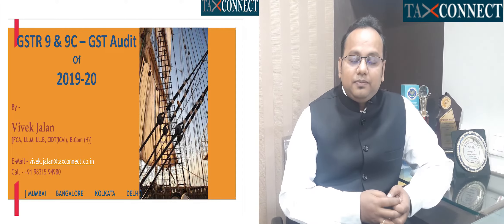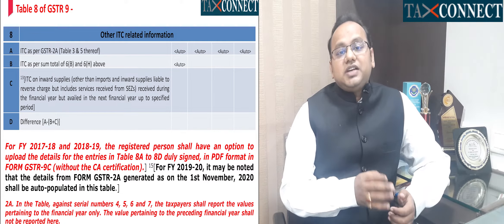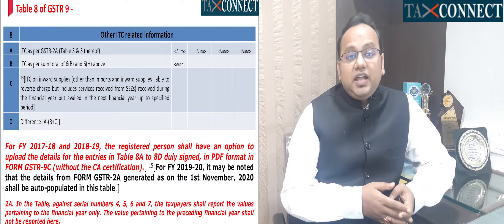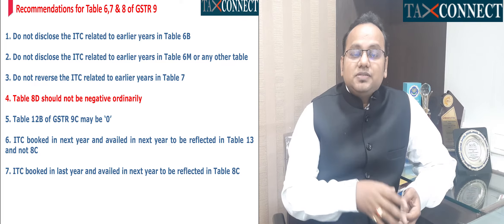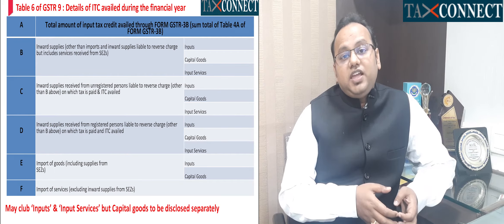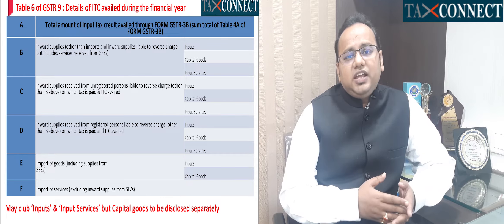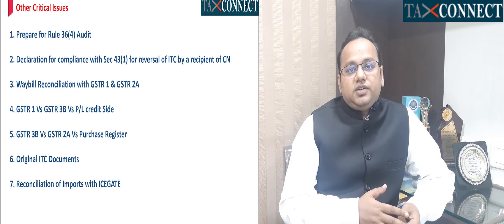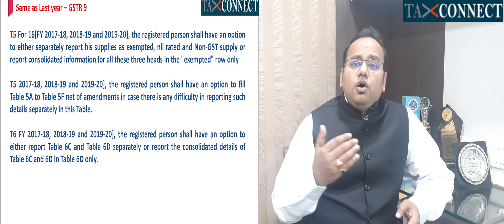GSTR 9, 9C & GST Audit of 2019-20 : Critical issues & differences with earlier years' GST Audits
1. Differences in Table 8 of GSTR 9 of 2019-20 vis-a-vis earlier years

2. Differences in Table 6 of GSTR 9 of 2019-20 vis-a-vis earlier years

3. Impact of Instruction 2A on GSTR 9 of 2019-20

4. Impact of Rule 36(4) on GST Audit for 2019-20

5. Other critical issues in GSTR 9, 9C & GST Audit of 2019-20

 Team Tax Connect